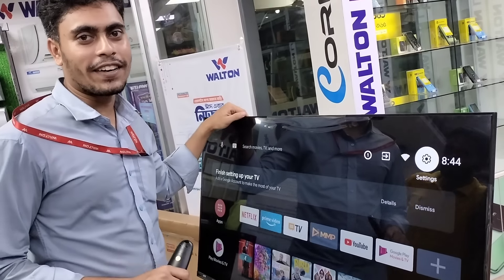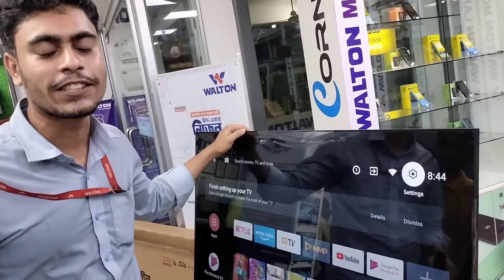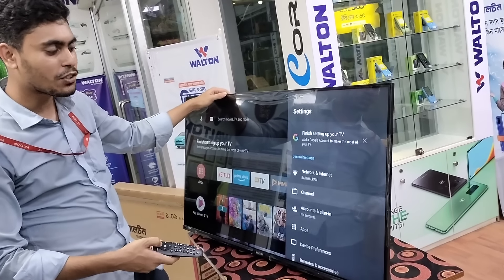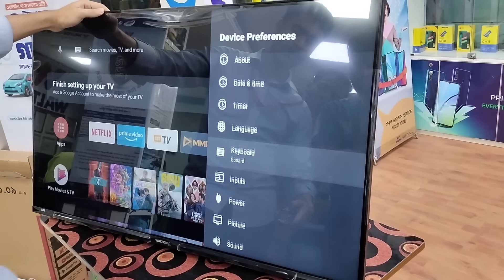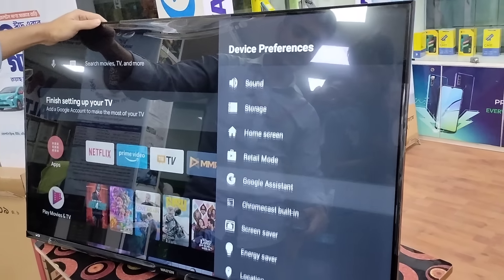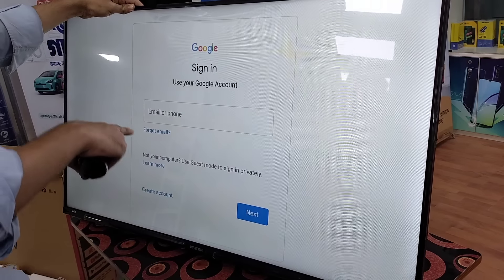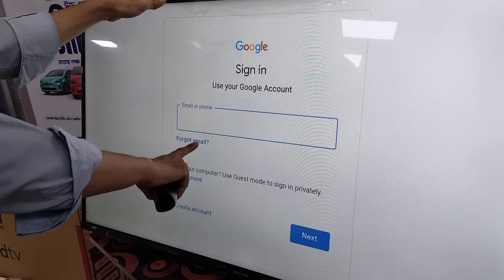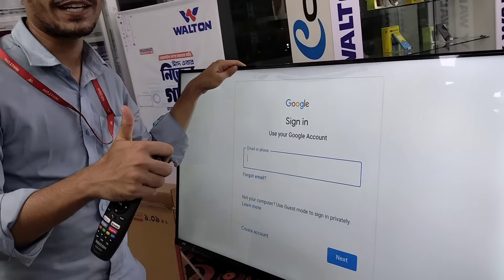Walton TV Google Account Add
Walton Plaza - Panchabati
Corporate
Dealer
Hire
EMI
Cash
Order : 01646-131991